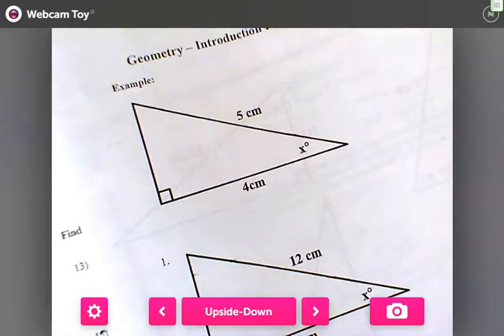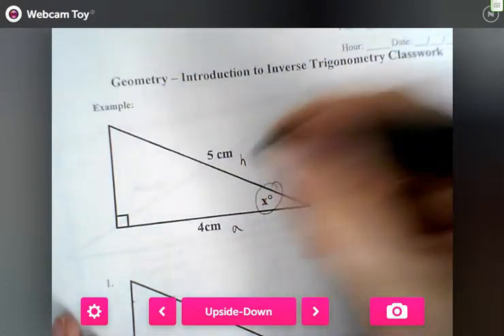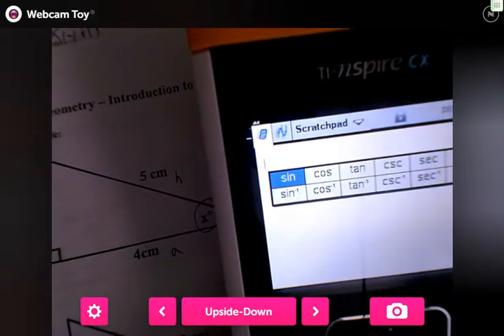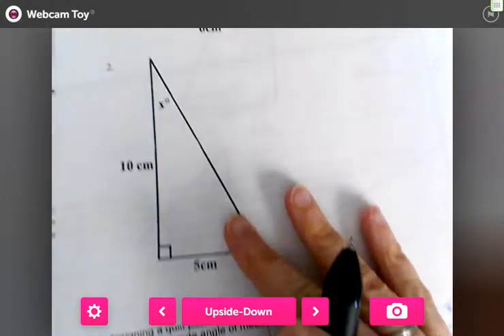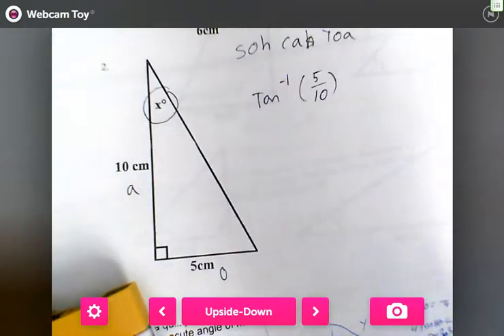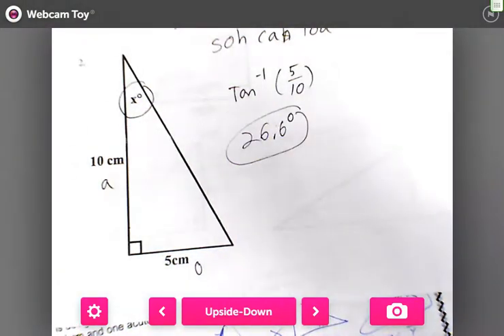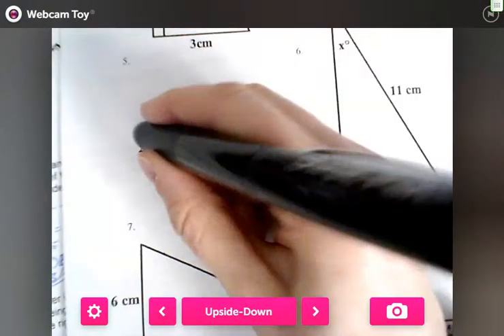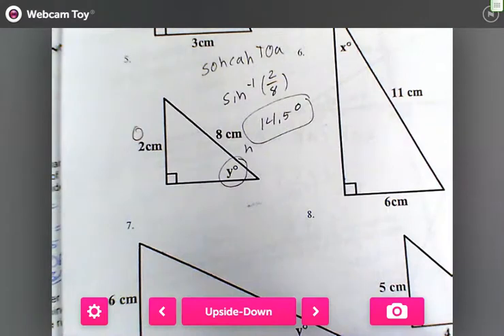geometry 2 21